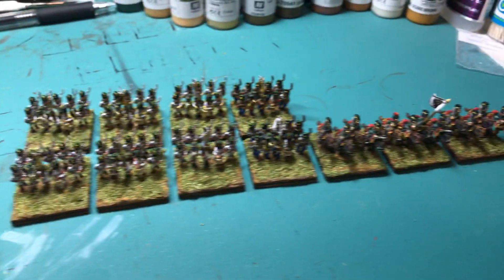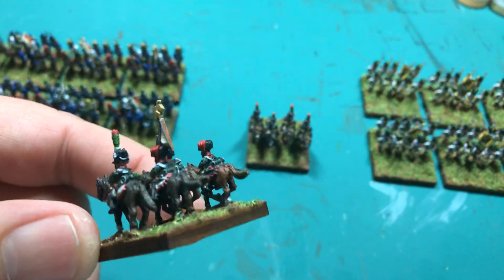Day 25: 30 in 120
Finally finished the Infantry and Cavalry from the 1813 Starter Box Set.